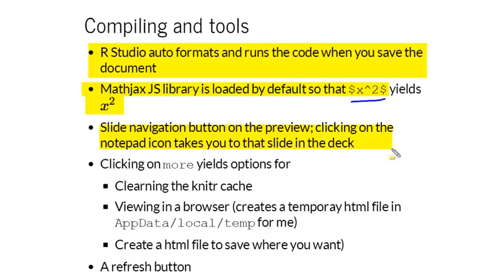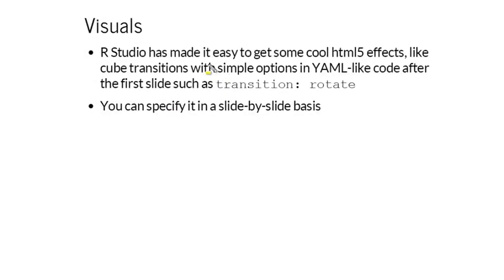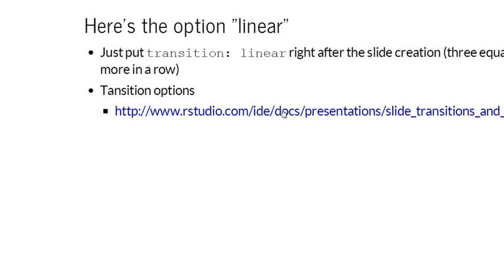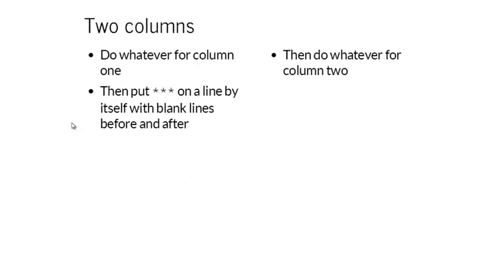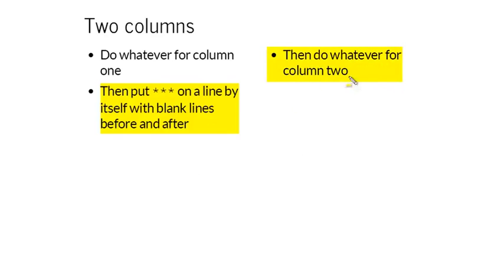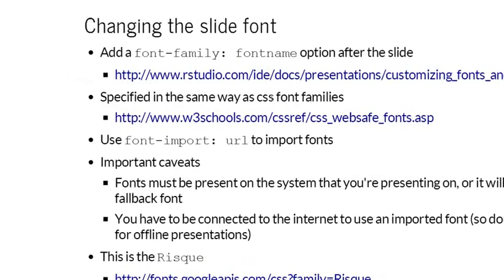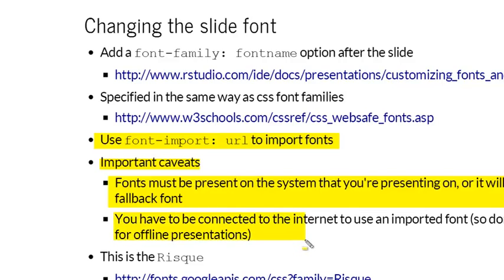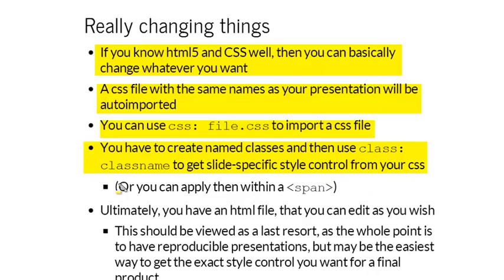3 8 RStudio Presenter 2 Authoring details 11 14